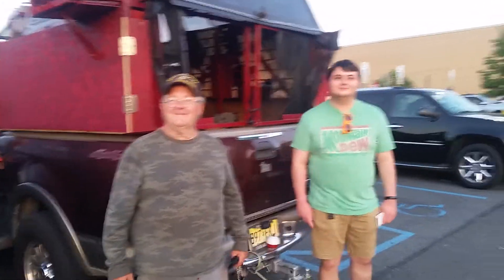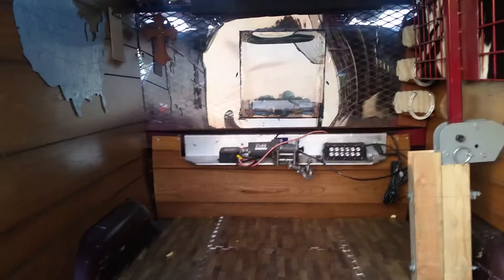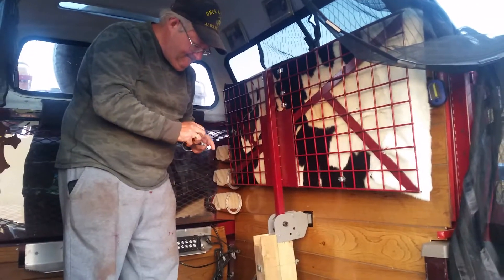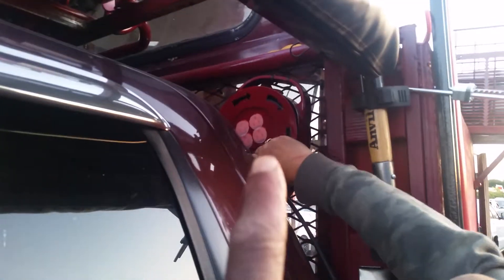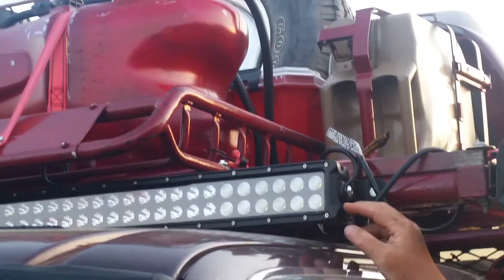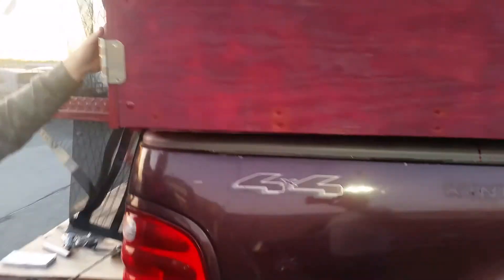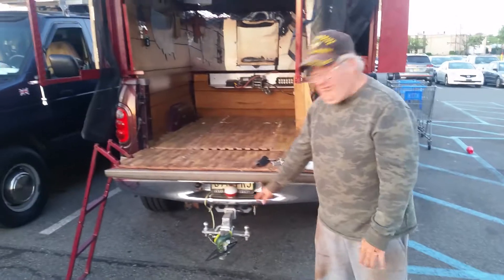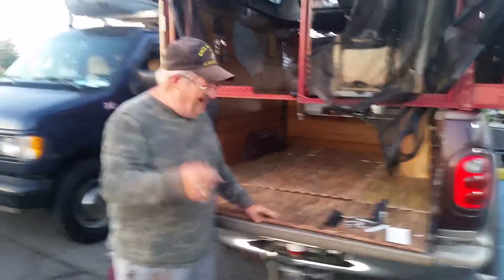now this is an amazing way of alternative living😄😄